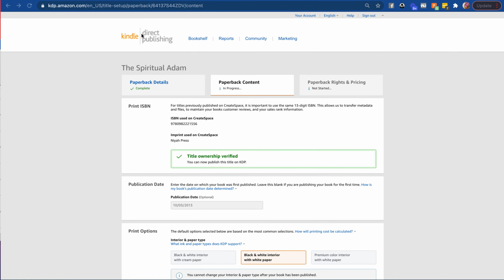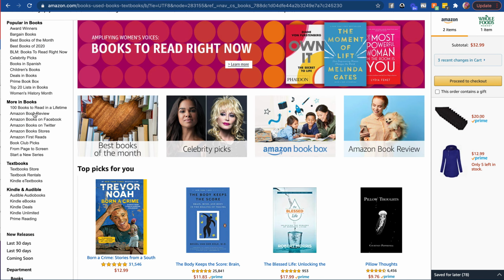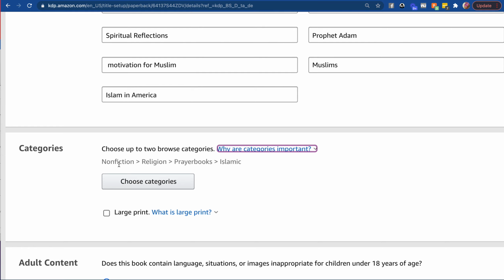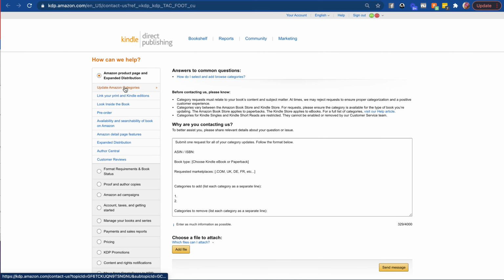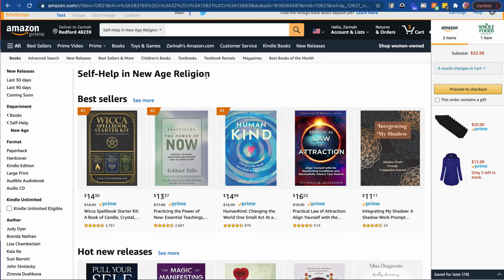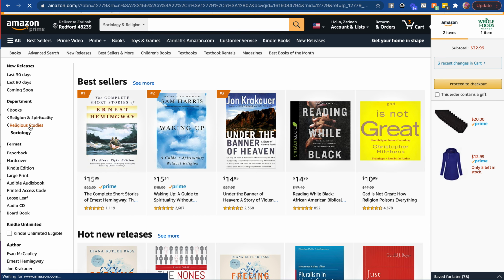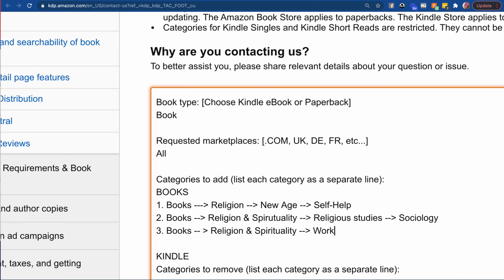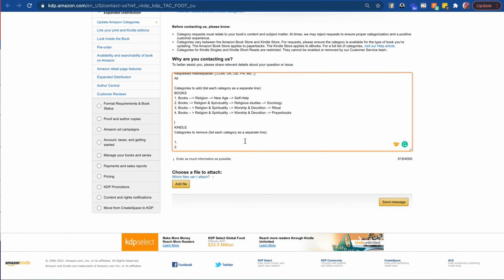How to Select Book Categories for Amazon KDP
You can place your book in up to 10 categories on Amazon for maximum exposure. This is how!